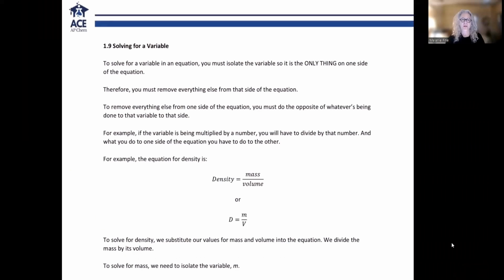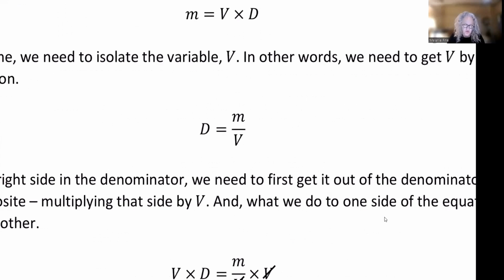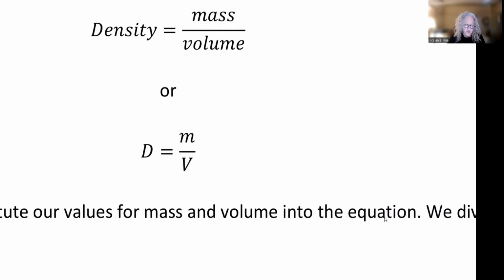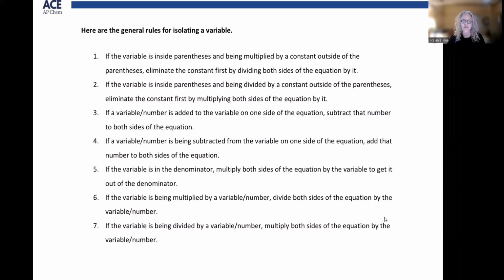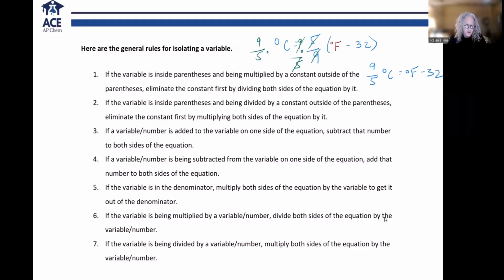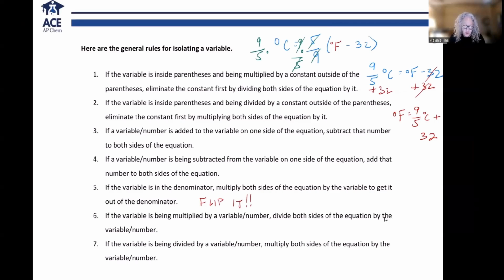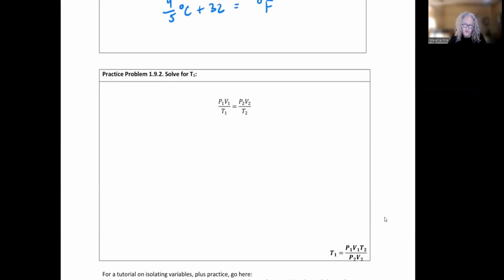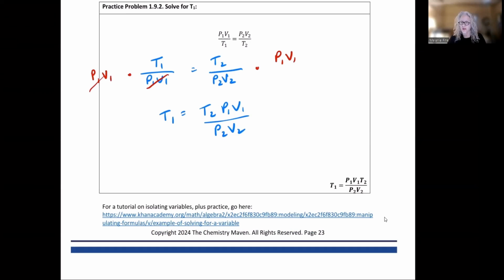Step-by-Step Guide: Solving for Variables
Mastering Algebra for Chemistry: Solving for Variables

In this informative lesson, we delve into the crucial algebraic skill of solving for a variable, essential for high school and AP chemistry students.

The lesson emphasizes the importance of isolating the variable by performing the opposite operations and provides multiple examples, including calculating density and converting temperature between Celsius and Fahrenheit.

We also explore handling variables in the denominator and various methods for simplifying equations.

The session concludes with a practice problem and additional resources for further practice.

00:00 Introduction to Solving for a Variable

00:43 Understanding the Basics of Isolating Variables

01:12 Solving for Mass and Volume

02:10 Advanced Techniques for Variables in the Denominator

05:37 General Rules for Isolating Variables

06:36 Example: Converting Celsius to Fahrenheit

10:38 Practice Problem: Solving for T1

12:06 Conclusion and Additional Resources

Accelerate to the top of your class with the Chemistry Maven